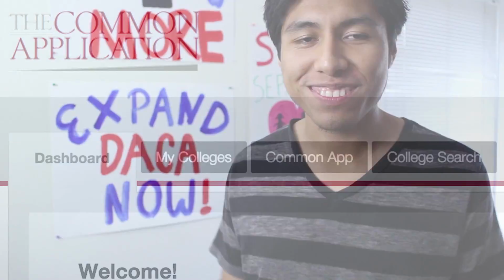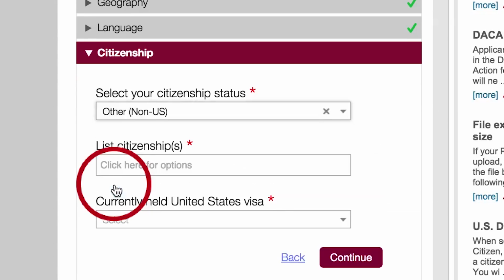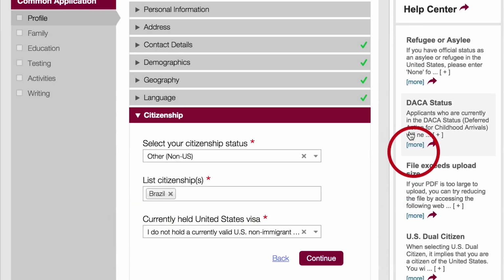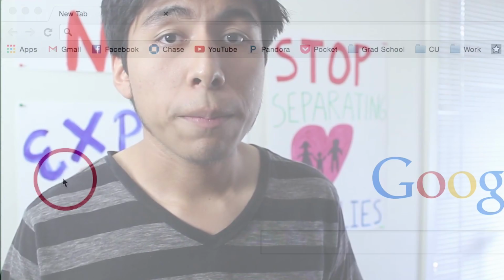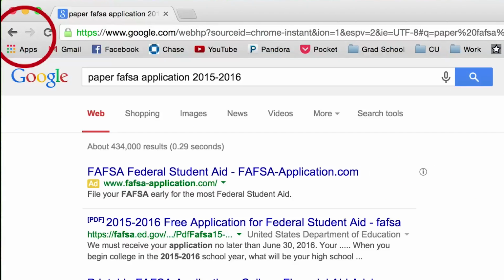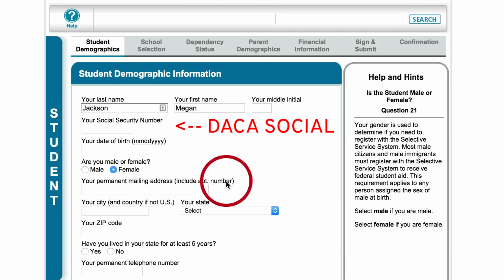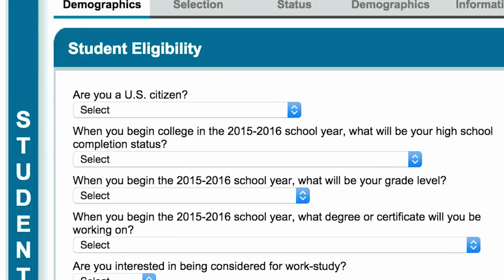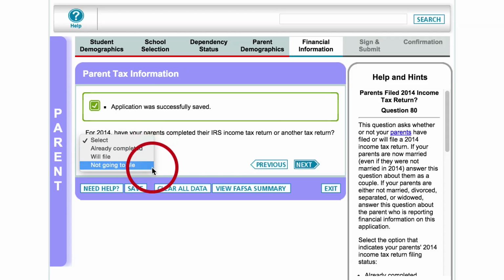UndocU | FAFSA & Common Application Tips for Undocumented Students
Both the Common Application and the FAFSA are suuuuper important forms in the college application process, but how the crap are you supposed to fill out the citizenship section if you are undocumented??? Well... let us uncomplicate it for you!

Biggest Takeaways
*Common App*
- Select 'I do not hold a currently valid US non-immigrant visa'

*FAFSA*
- Can use DACA social on online FAFSA
- If you do not have DACA, use the paper FAFSA
- Put ALL ZEROES for your parents' social security number, if they do not have one
- Print out the FAFSA for your parents to sign, if they do not have a social security number

✰ CREDITS ✰
Co-Hosts: Sheridan Lagunas-Aguirre & Chantal Chang
Consultants: Sheridan Lagunas-Aguirre, Chantal Chang, Deborah Alemu, Edilsa Argentine Lopez, Cynthia Cueva-Luna, Erin Formby, Diana Morales, Javier Huamani, Heriberto Perez, Juana Guzmán-Mata, Laura Bohorquez
Partners: University Leadership Initiative
United We Dream
Errthang else: Megan Jackson

♫♫ Music ♫♫
"On The Way to Success" - Alex Gray